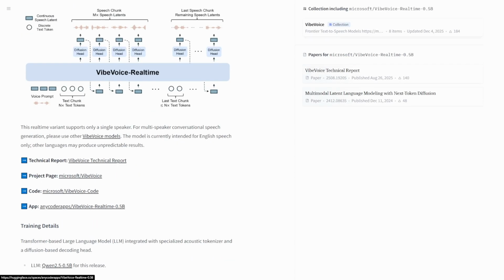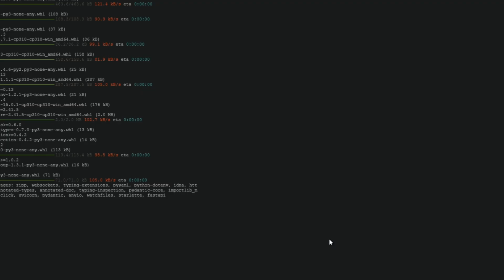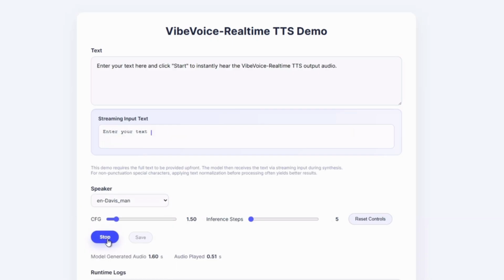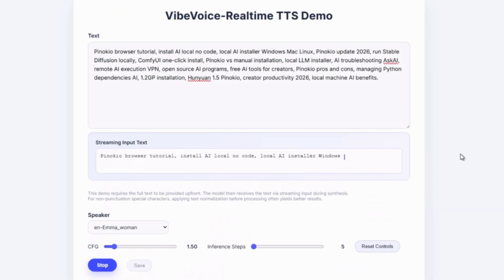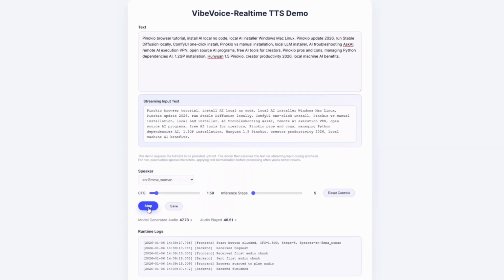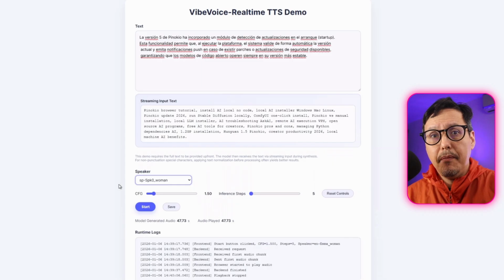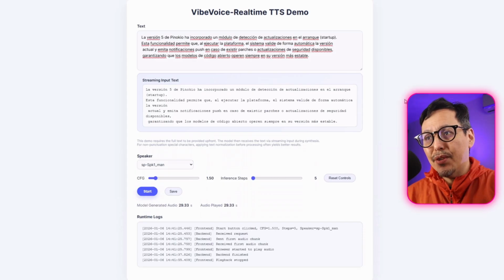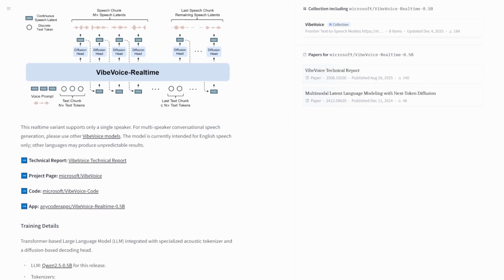How to Install Vibe Voice Realtime in One Click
Are you looking for a lightning-fast, local AI text-to-speech solution that doesn't require a monthly subscription? In this video, we explore the latest update for Vibe Voice Realtime, a powerful AI tool that performs instantaneous text-to-audio conversion directly on your machine. Running through the Pinokio 5 platform, this tool eliminates the need for complex coding or expensive cloud services. We walk you through the entire setup, including the 9 GB installation and how to leverage the optimized support for real-time models.

📑 Video Chapters
00:00 - Introduction to Vibe Voice Realtime
00:19 - Pinokio 5 Update & New Features
00:51 - Installation: Requirements & Dependencies
01:17 - Interface Overview & Language Support
01:30 - English Voice Tests & Performance
04:02 - Spanish & Latin American Voice Demo
05:39 - Pros & Cons: WAV Export vs. Voice Cloning
06:14 - The Future: API & Virtual Assistants
06:39 - Final Thoughts & Call to Action

Try ComfyUI in the cloud for FREE (30 Days):
Código: gilingyu30